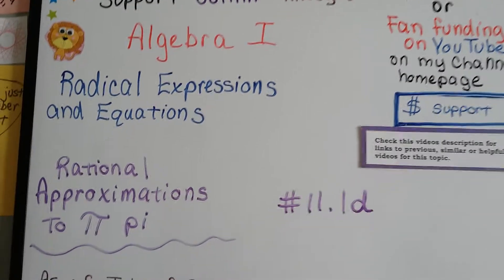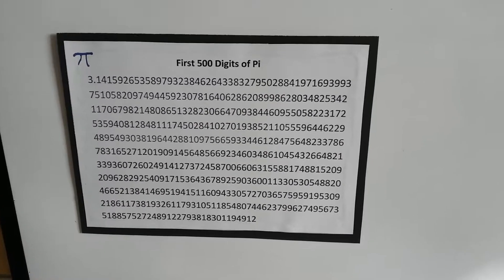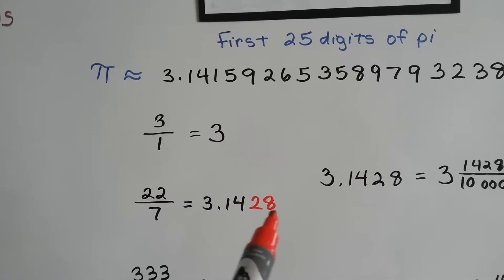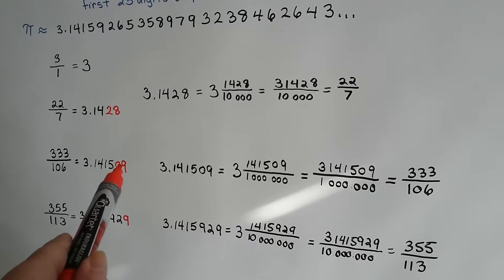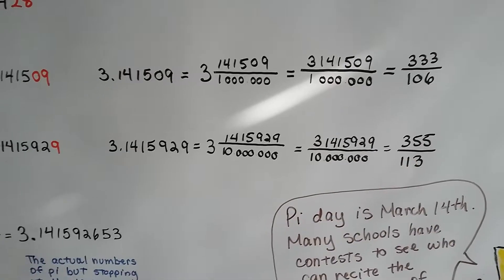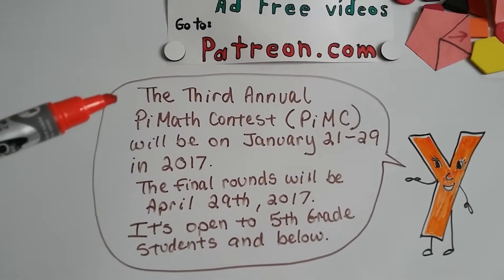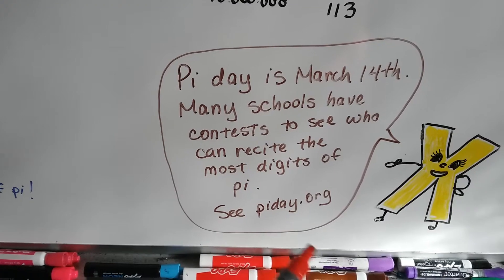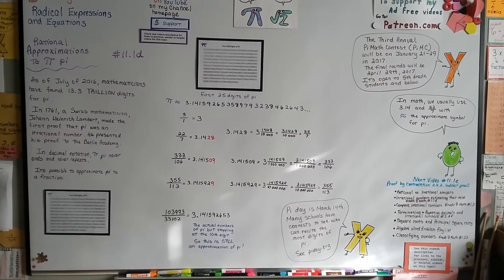Algebra I #11.1d, Rational approximations of Pi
An explanation of the decimal notation and the fractional notation for Pi.  Using Pi as a decimal or fraction. Pi Math Contest (PiMC) is held annually in several cities and is open to 5th Grade students or higher. Students compete to recite digits of Pi.   #11.1d

helping you,
Every dollar helps me, Bitsy and Lola!